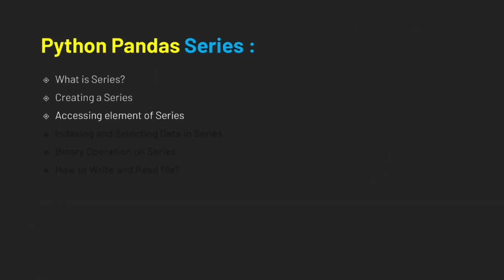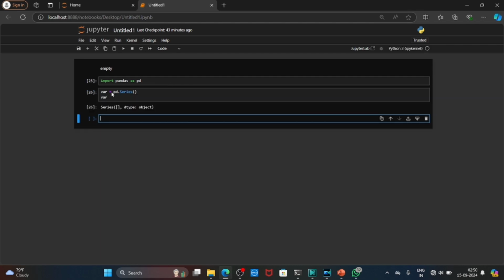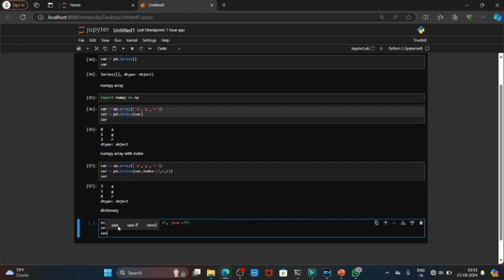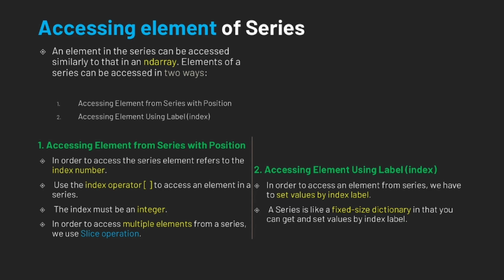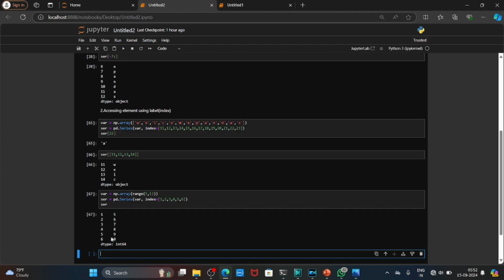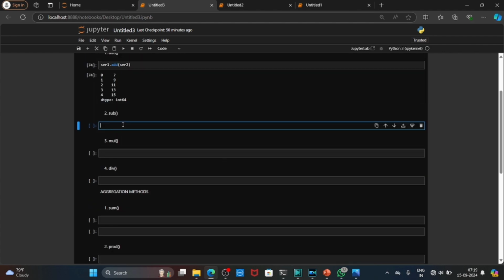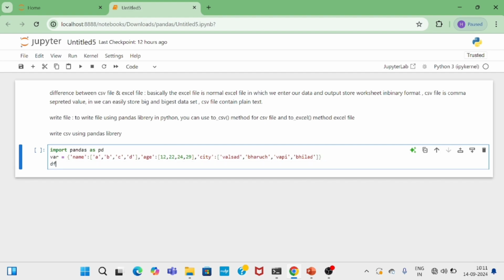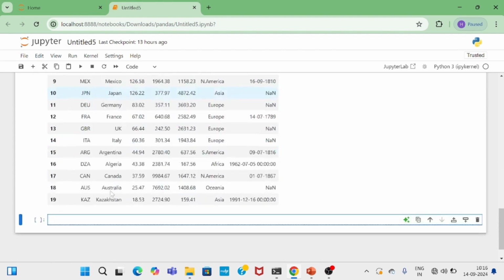Pandas | Part 2 | Data Science | Python with GEC Bharuch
In this follow-up video, we continue our journey with Pandas, diving deeper into advanced data manipulation techniques. Explore more powerful features that make Pandas an essential library for data science, and learn how to handle complex datasets with ease and efficiency.